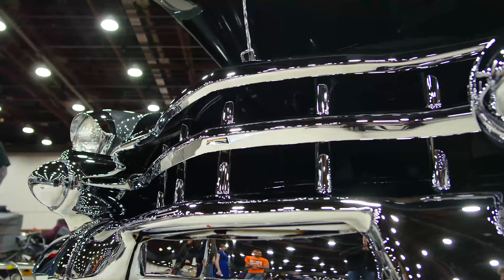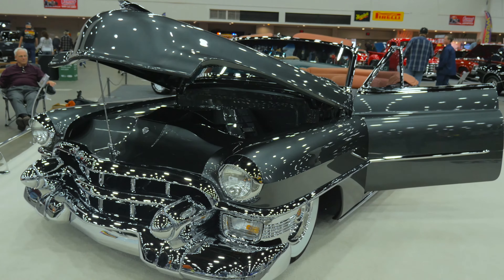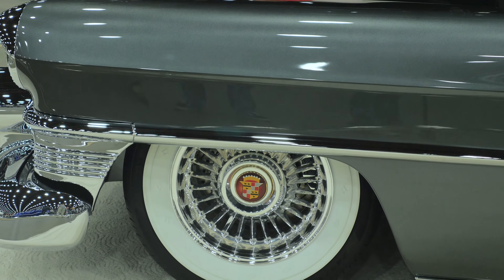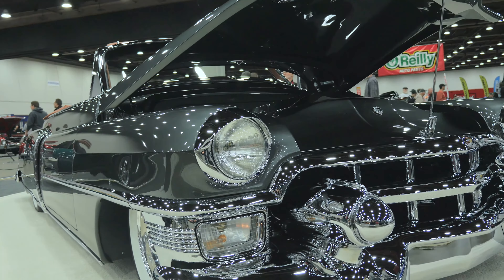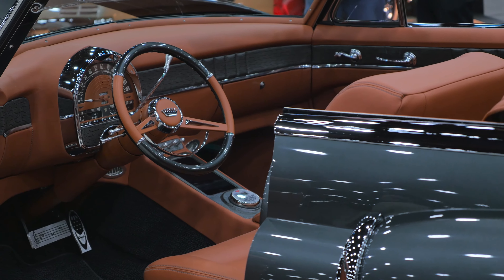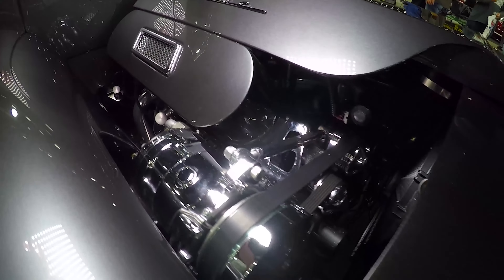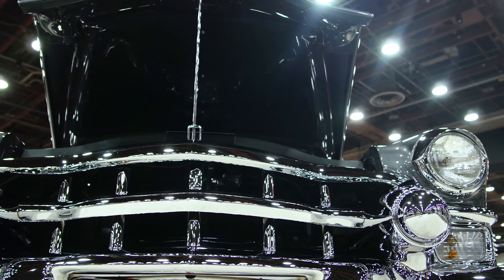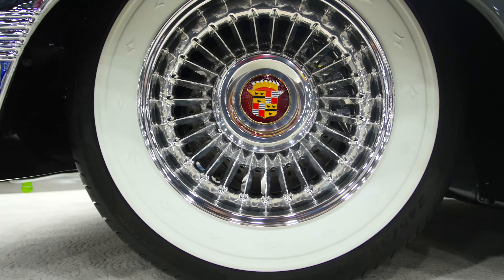Heavy Metal by Ryan's Rod & Kustom at the Detroit Autorama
Chris Ryan from Ryan's Rod & Kustom built a beautiful '53 Caddy Convertible and debuted it at the 2016 Detroit Autorama. Take a closer look at the Cadillac as Chris talks with Collision Hub about the car, the color, and the crew at PPG that is always available for support every step of the way.